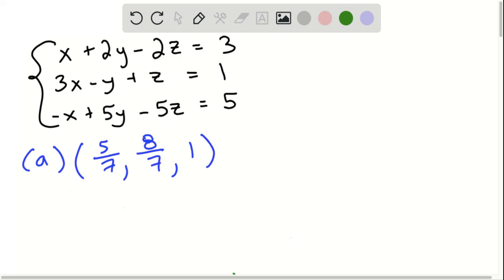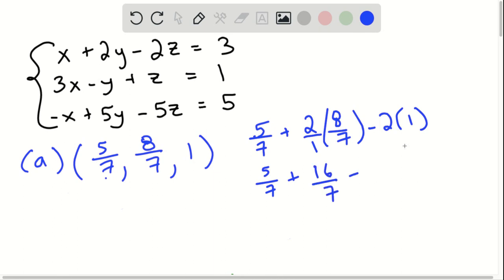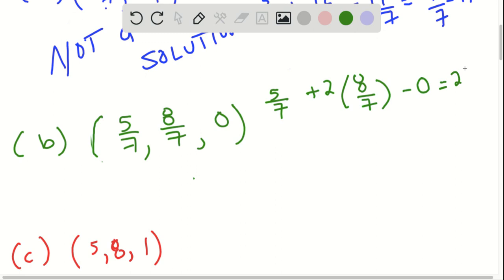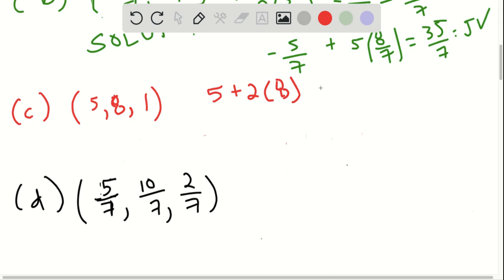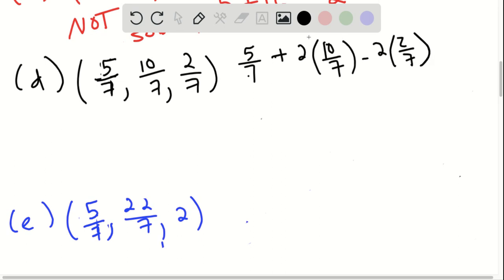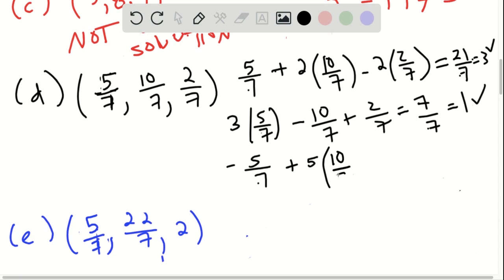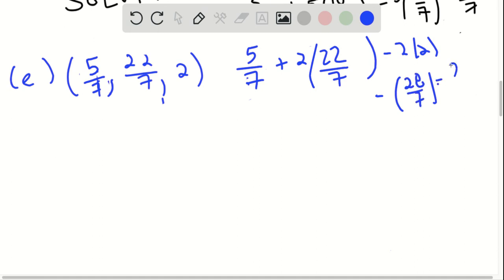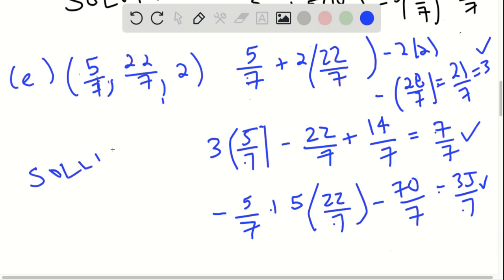Systems of Linear Equations | Chapter 1 | Exercise 1.1 | Question-10 | Elementary Linear Algebra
Elementary Linear Algebra By Howard Anton All Questions Solution